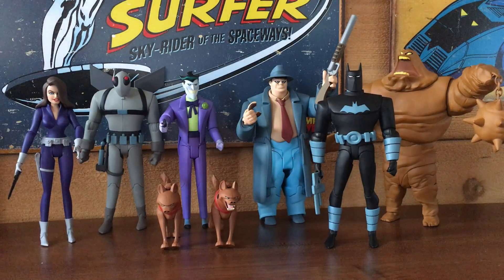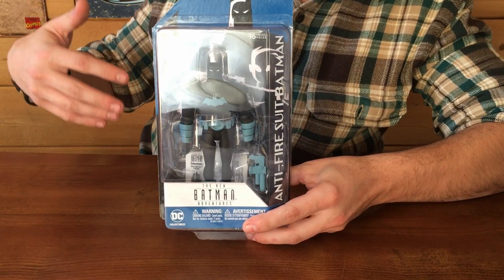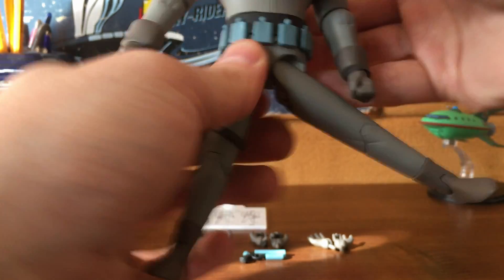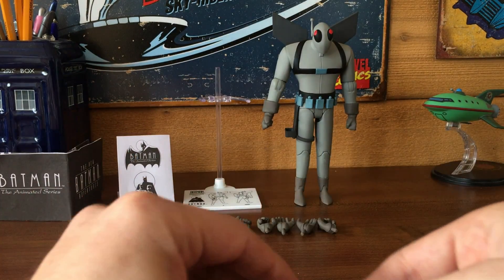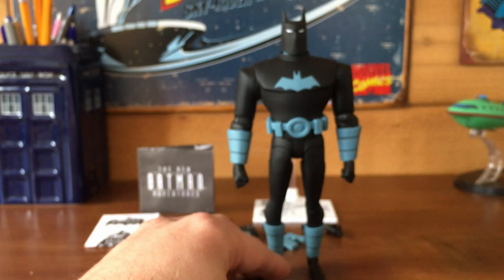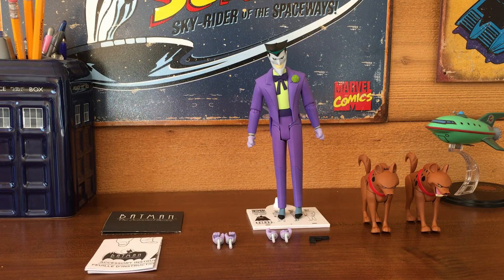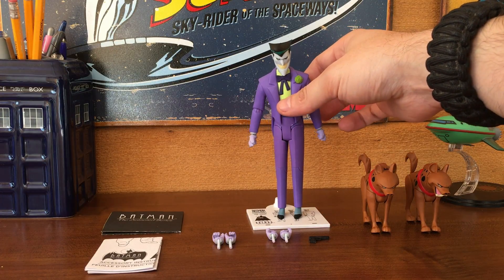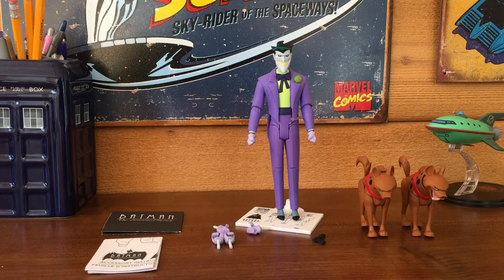New Batman Adventures Action Figures Review: Firefly, Joker, Anti Fire-Suit Batman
NOTE: These figures were provided to us by DC Entertainment for review purposes. If you are interested in a written review with photos, check out the review on our website here:

This review is for the DC Entertainment New Batman Adventures action figures of Joker, Firefly, and Anti-Fire Suit Batman. They are the 6 - 7 inch figures. Let us know what you think of the review or if you have any questions in the comments below.